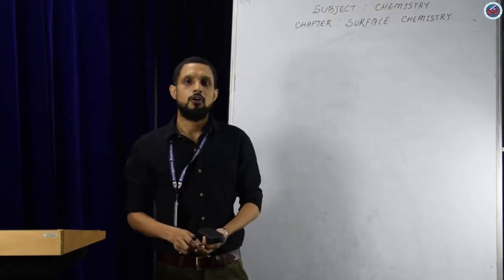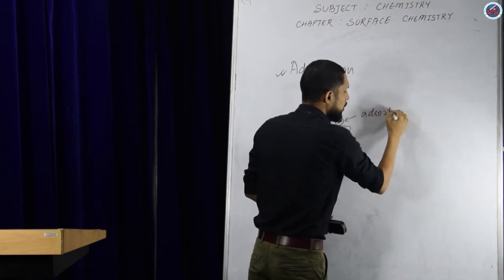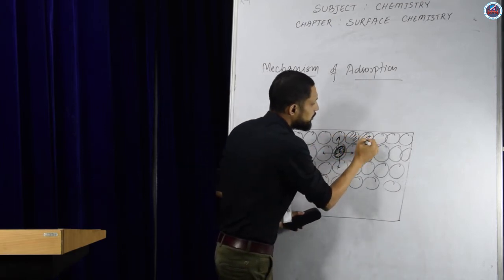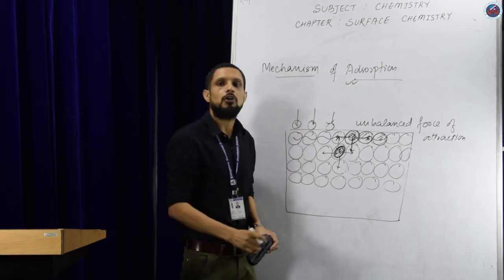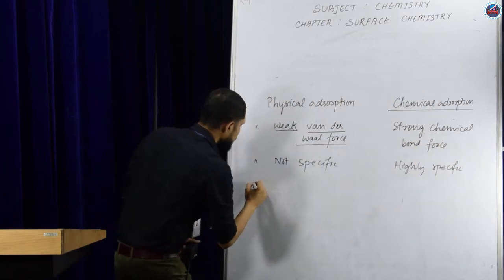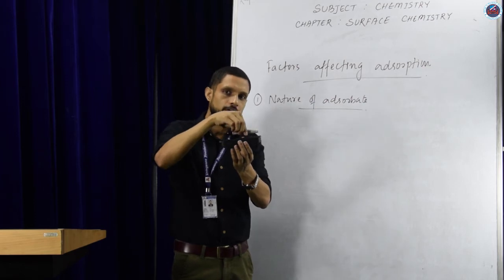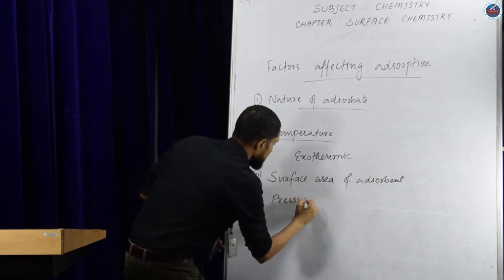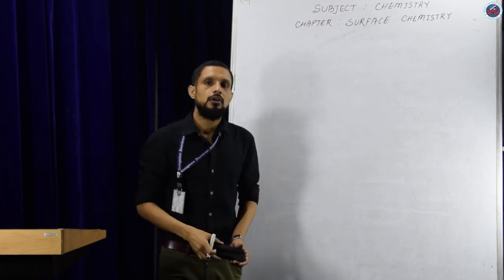Grade XII Chemistry - Adsorption I Part 1 of Surface Chemistry